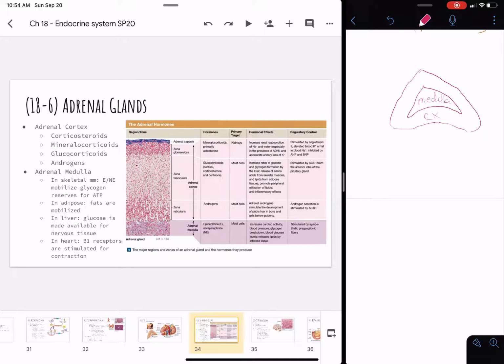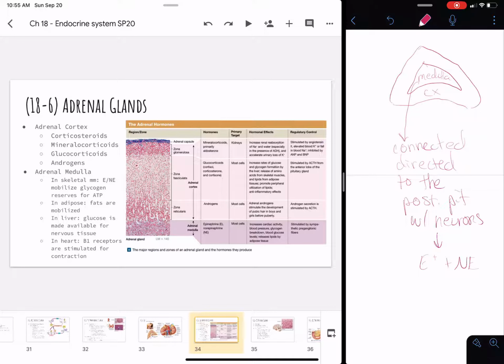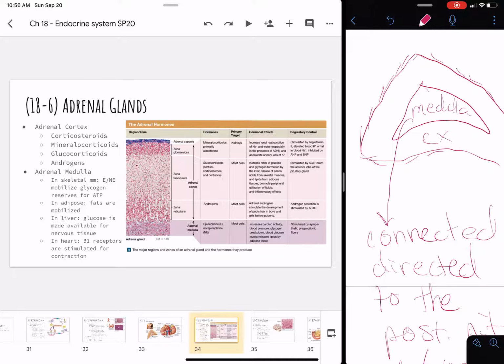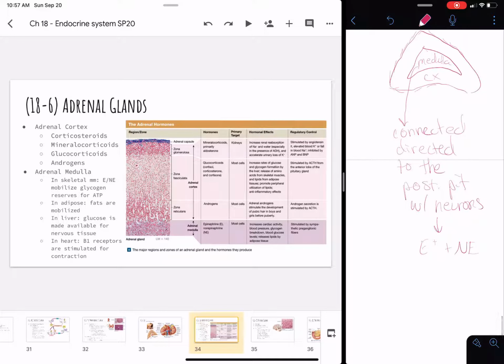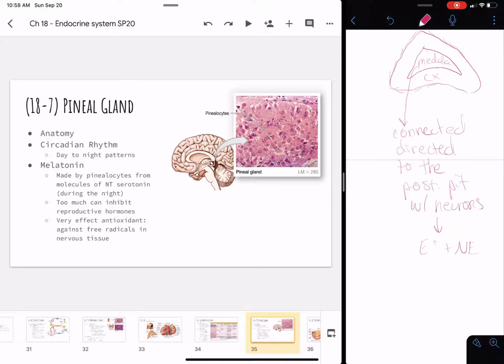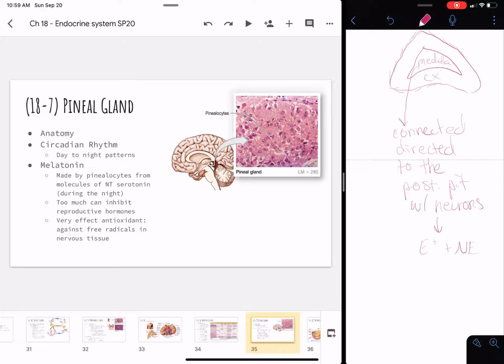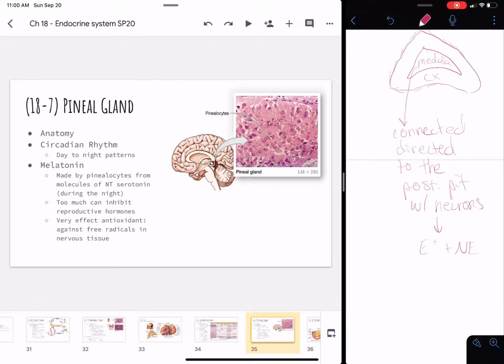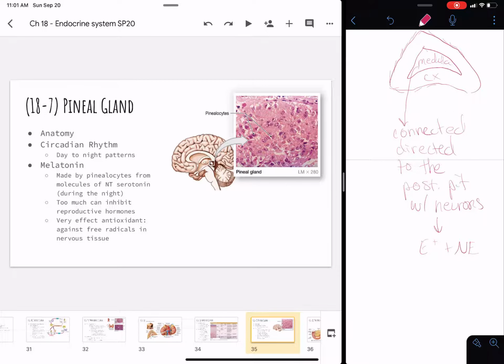Bio 202 Ch 18-6/7 Adrenal Gland & Pineal Gland